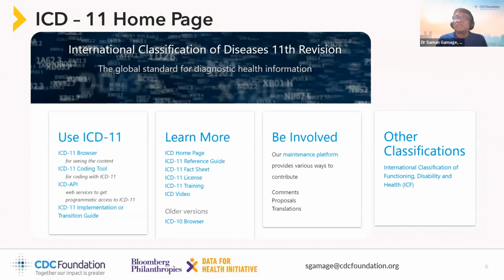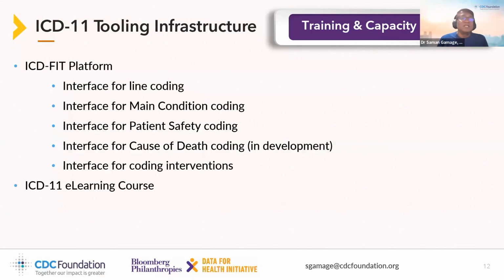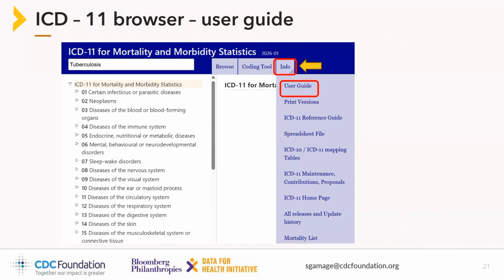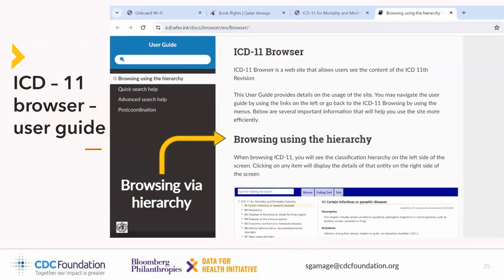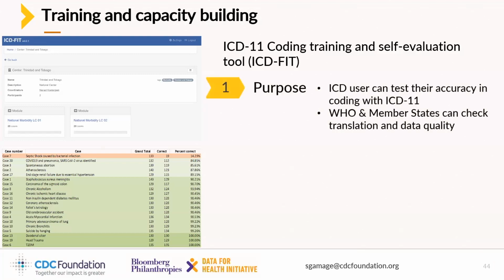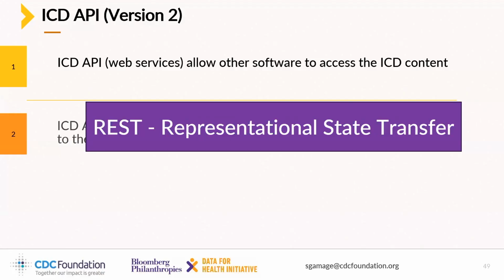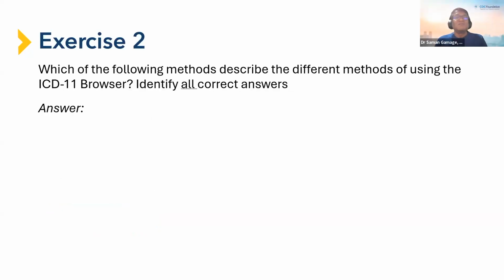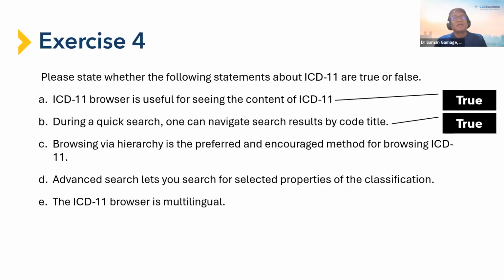ICD-11 Training Series | Session 2: ICD-1 tooling enviroment ICD-11 Browser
Welcome to the second session of the ICD-11 Mortality Coding Web Training Series for Caribbean Countries.

This specialized training series aims to strengthen national capacities in the certification and coding of causes of death across the Caribbean. In this session, participants are introduced to the ICD-11 Browser, one of the key tools available for navigating, exploring, and applying the ICD-11 classification in mortality coding and health information systems.

In this video:
• Overview of the ICD-11 tooling environment.
• Introduction to the ICD-11 Browser and its main functionalities.
• Navigation and search features for locating codes and health concepts.
• Practical applications of the ICD-11 Browser for mortality coding and data quality improvement.

Speaker: Dr. Saman Gamage
Senior Technical Advisor at the Bloomberg Data for Health Initiative (CDC Foundation). A medical doctor and expert in health information systems and mortality coding, Dr. Gamage has extensive experience supporting countries in the implementation of ICD-10 and ICD-11.

🔗 Resources & Community